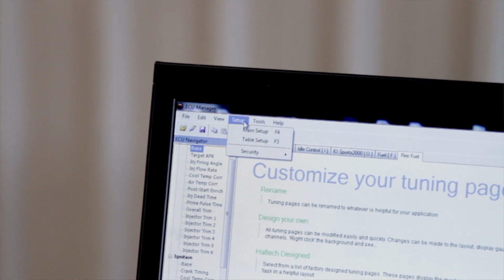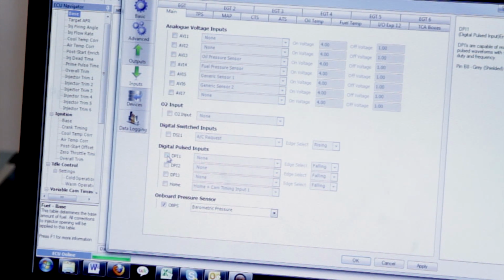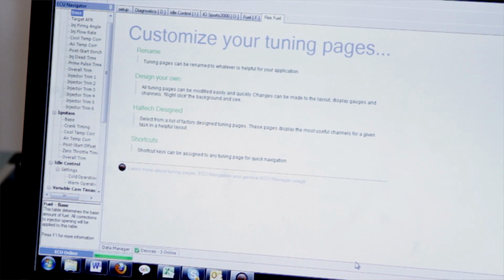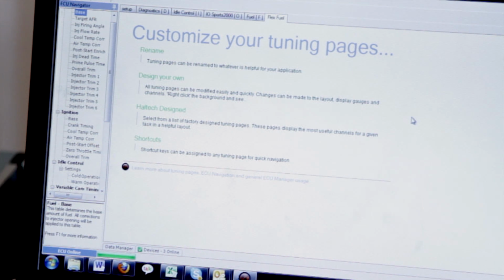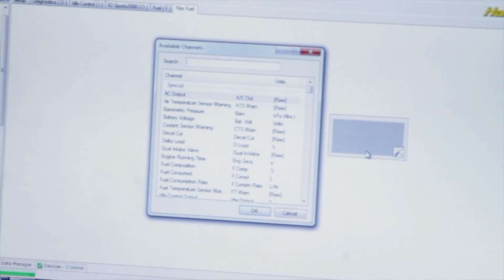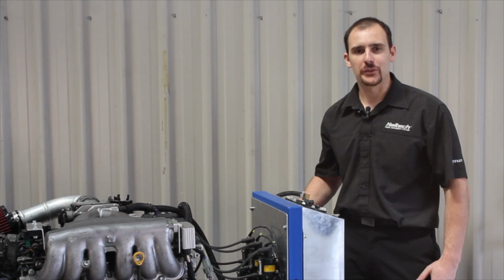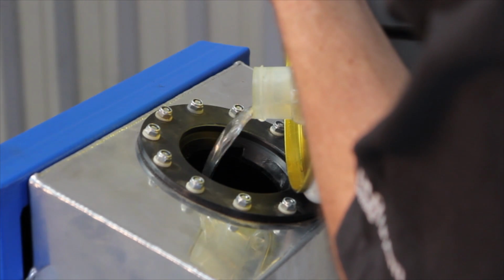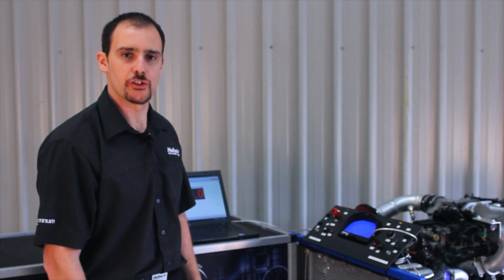Haltech Technically Speaking: Flex Fuel Sensor Fitting Guide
In this video we cover the basics of fitting our Flex Fuel Sensor and show you how it works within your fuel system.